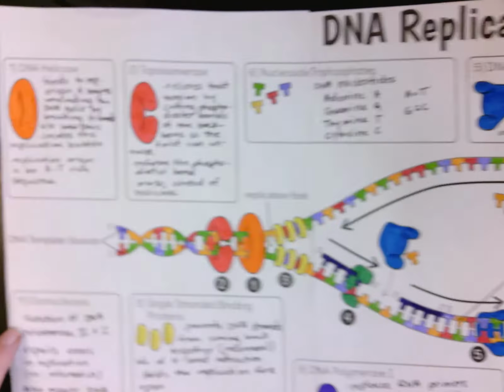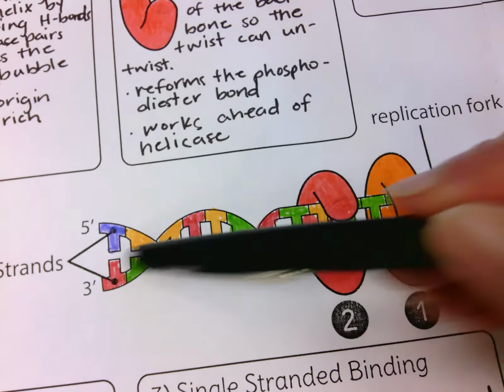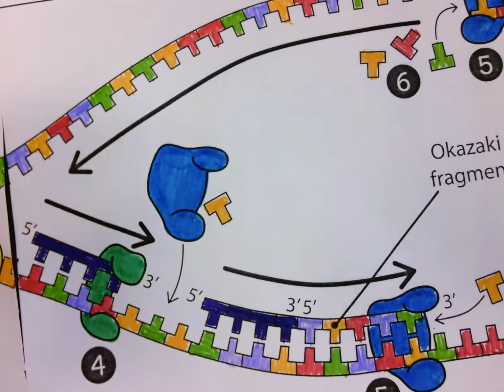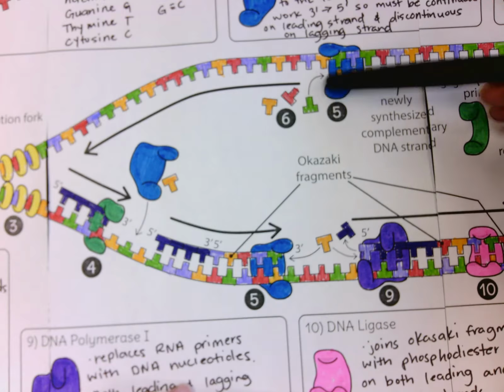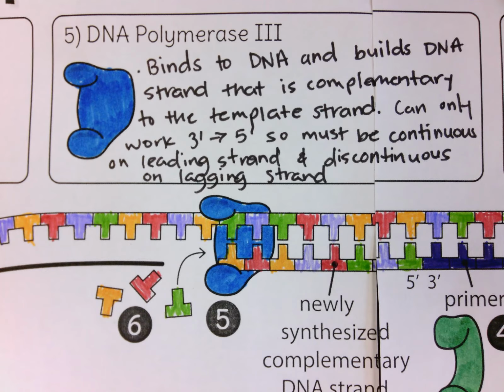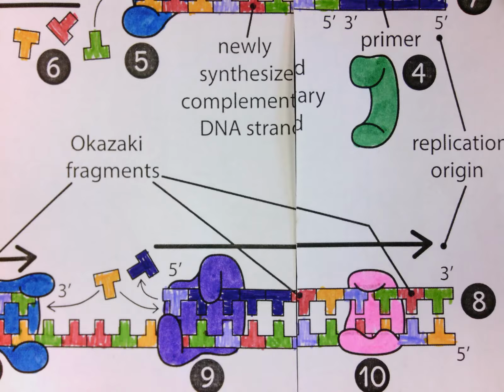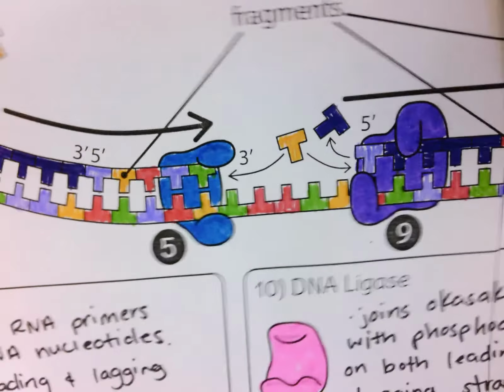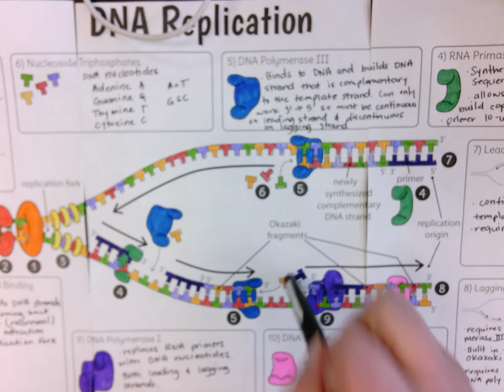DNA Replication Fork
Understanding the replication fork.